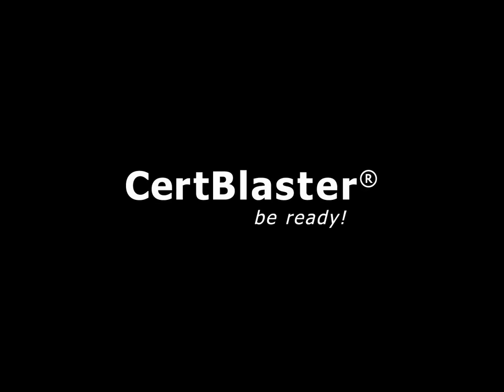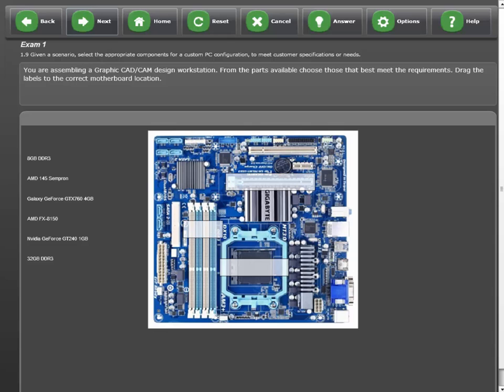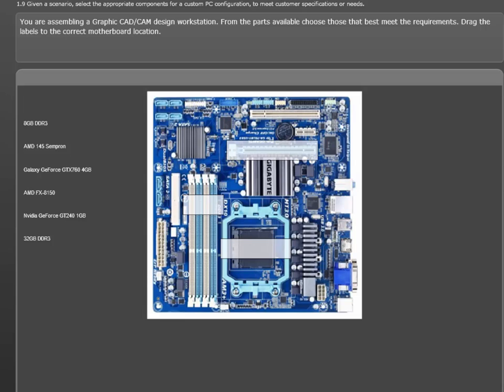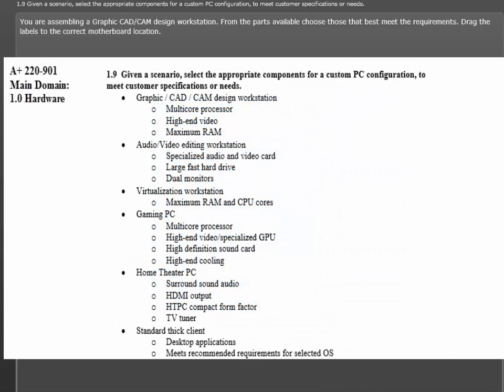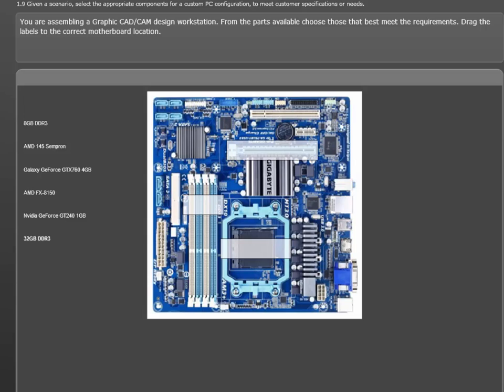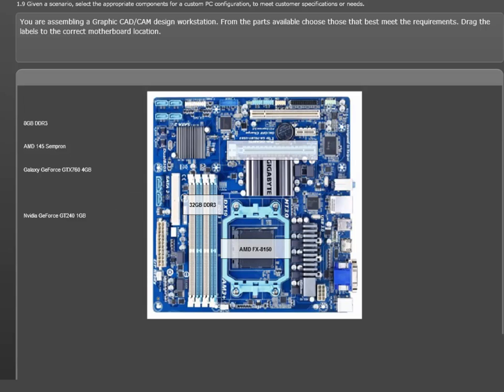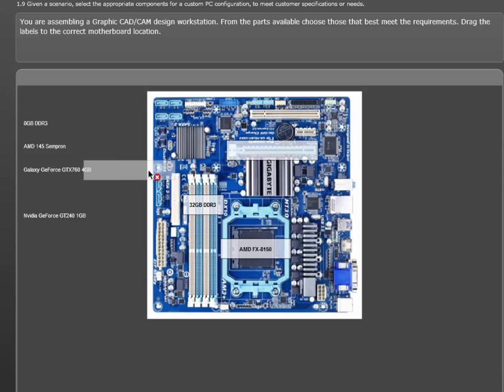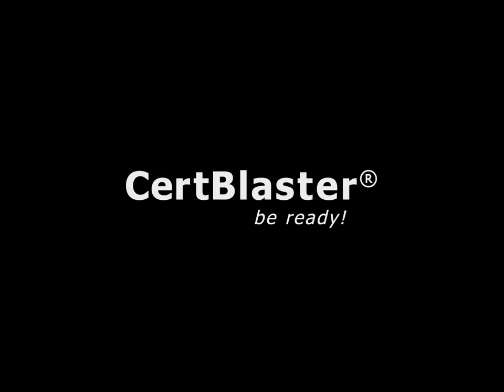A+ 220-901 Performanced Based Question for Exam Objective 1.9 | Certblaster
Get ready for your CompTIA A+ 220-901 exam with this performance-based practice question focused on sub-objective 1.9: "Given a scenario, select the appropriate components for a custom PC configuration to meet customer specifications or needs." In this video, we walk you through how to approach questions that test your ability to choose the right hardware for specific builds like gaming PCs, home theater systems, and more. Want more practice? Check out the full A+ 220-901 Practice Test

𝗧𝗵𝗮𝗻𝗸𝘆𝗼𝘂 𝗳𝗼𝗿 𝘄𝗮𝘁𝗰𝗵𝗶𝗻𝗴: A+ 220-901 Performanced Based Question for Exam Objective 1.9 | Certblaster